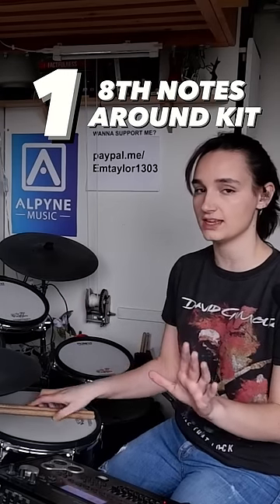Must Know Fills For Beginner Drummers 💪🥁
Looking to achieve your drumming goals and aspirations? Look no further! Our channel is dedicated to helping drummers of all skill levels reach their full potential through clear, concise, and fun lessons.

With our step-by-step tutorials, you'll learn everything from basic drumming techniques to advanced concepts, including drum fills and music reading. Our goal is to inspire you to become the best drummer you can be!

Don't know where to start? No worries! This comprehensive guide is perfect for beginners and covers everything from basic techniques to more advanced concepts.

We believe that drumming should be fun and exciting. That's why we're committed to delivering lessons that are not only informative, but also engaging and inspirational.

Join our drumming community today and start achieving your goals and aspirations!

Original recording and edit by @soundslikeemma